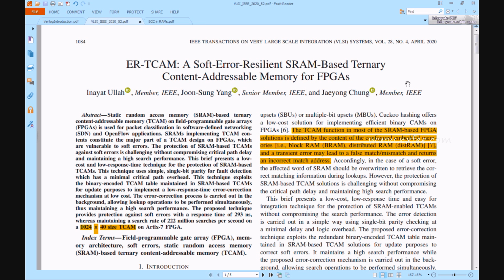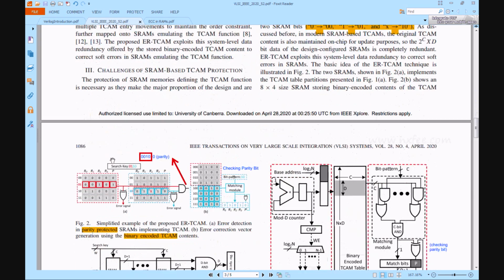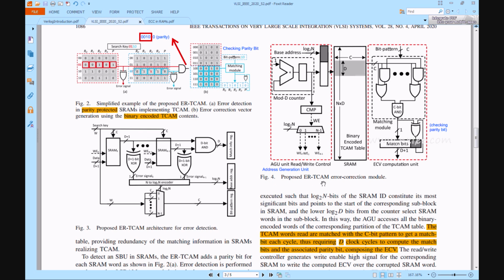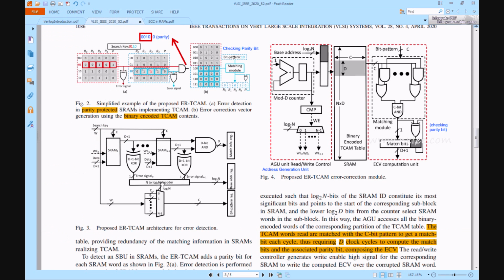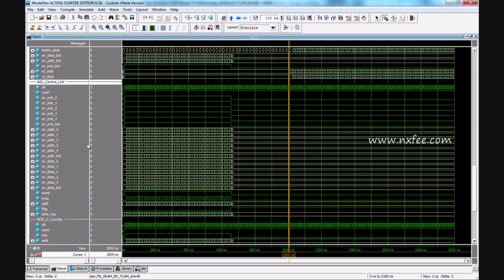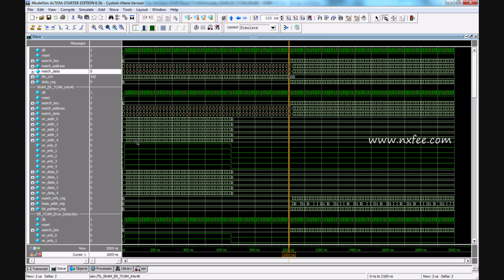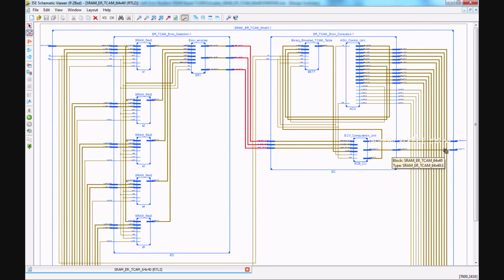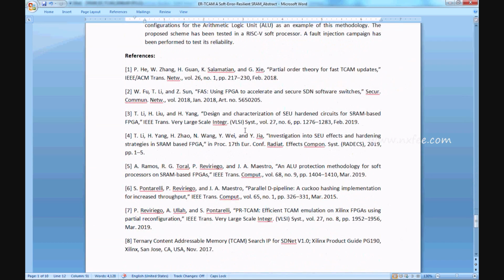ER-TCAM: A Soft-Error-Resilient SRAM-Based Ternary Content-Addressable Memory for FPGAs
ER-TCAM: A Soft-Error-Resilient SRAM-Based Ternary Content-Addressable Memory for FPGAs | Static random access memory (SRAM)-based ternary content-addressable memory (TCAM) on field-programmable gate arrays (FPGAs) is used for packet classification in software-defined networking (SDN) and Open Flow applications. SRAMs implementing TCAM contents constitute the major part of a TCAM design on FPGAs, which are vulnerable to soft errors. The protection of SRAM-based TCAMs against soft errors is challenging without compromising critical path delay and maintaining a high search performance. This brief presents a low cost and low-response-time technique for the protection of SRAM-based TCAMs. This technique uses simple, single-bit parity for fault detection which has a minimal critical path overhead. This technique exploits the binary-encoded TCAM table maintained in SRAM-based TCAMs for update purposes to implement a low-response-time error-correction mechanism at low cost. The error-correction process is carried out in the background, allowing lookup operations to be performed simultaneously, thus maintaining a high search performance. The proposed technique provides protection against soft errors with a response time of 293 ns, whereas maintaining a search rate of 222 million searches per second on a 1024 × 40 size TCAM on Artix-7 FPGA.